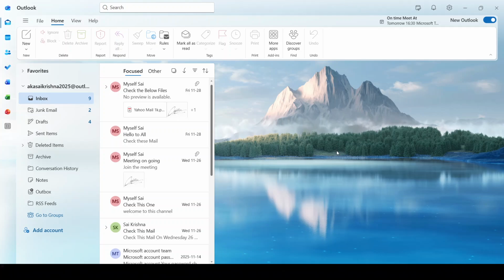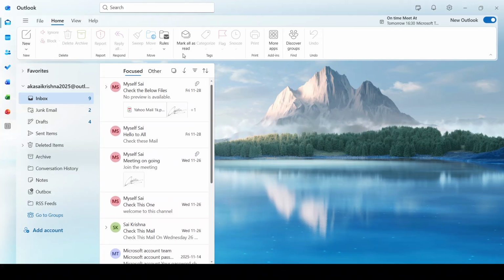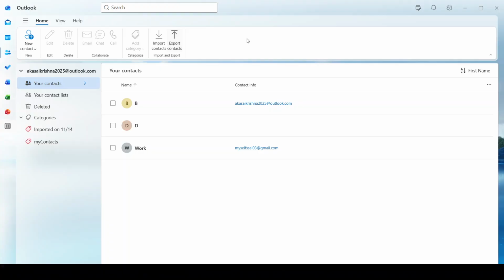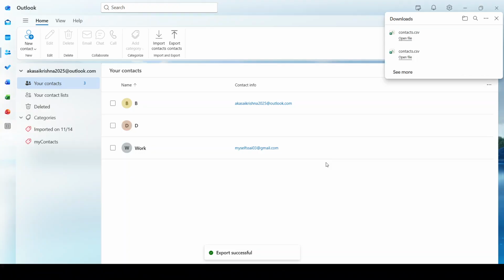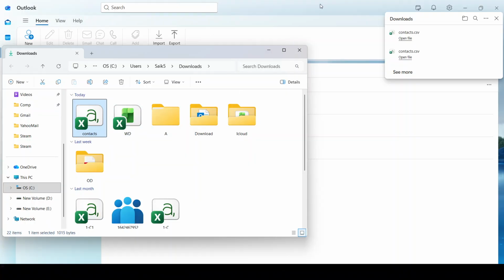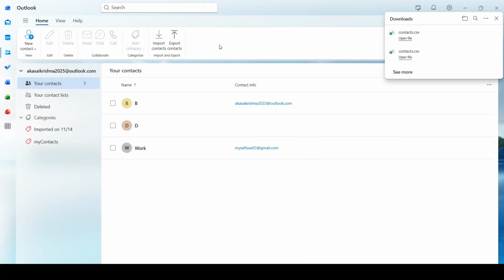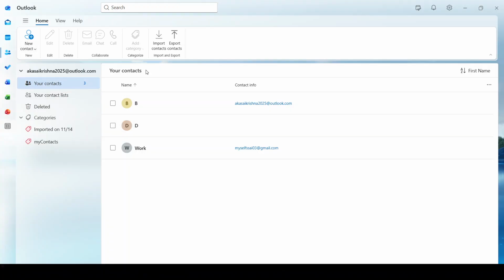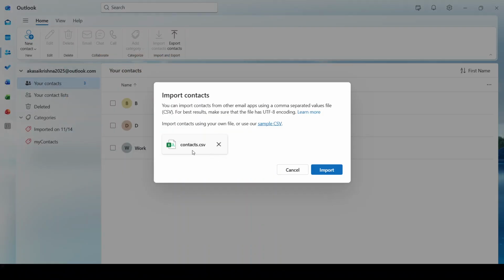How to Import and Export Contacts in Outlook 2026 (Step By Step)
In this video, I will show you How to Import and Export Contacts in Outlook, step-by-step guide.

In This Video, We'll Show You 👇
How To Export Contacts Outlook
Import Contacts Outlook
Export Contacts Outlook
Outlook Import Contacts
Outlook Export Contacts
Import Contacts To Outlook
Export Contacts From Outlook
Outlook Contacts Import Export
Outlook Contacts Tutorial
Importing Contacts Outlook
Exporting Contacts Outlook
Outlook Contact Management
How To Transfer Contacts Outlook
Move Contacts Outlook
Outlook Contact Backup
Backup Outlook Contacts
Restore Outlook Contacts